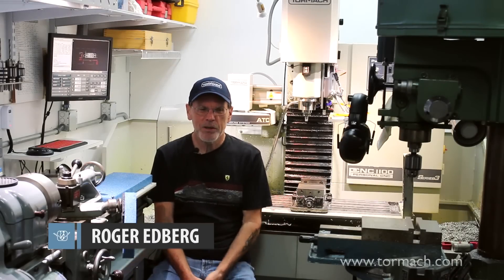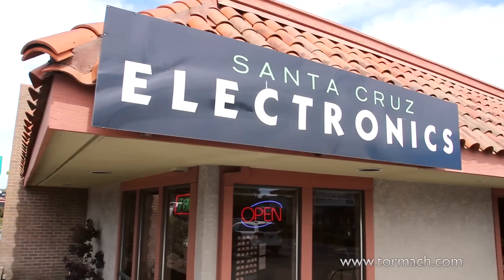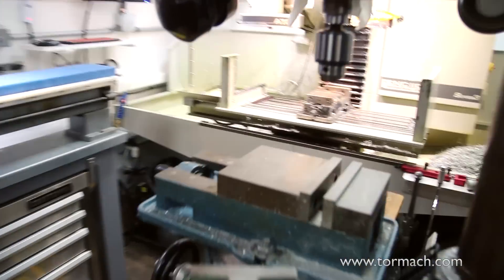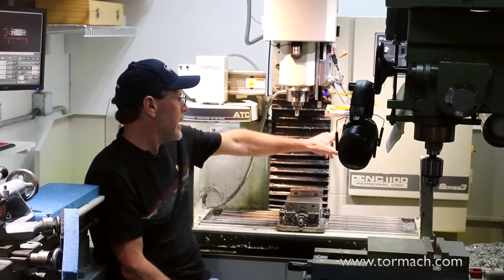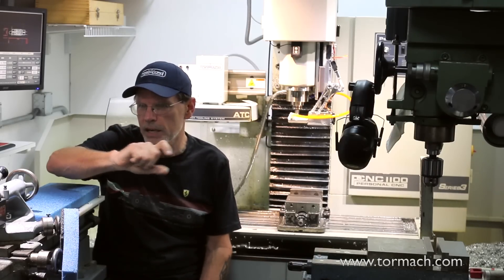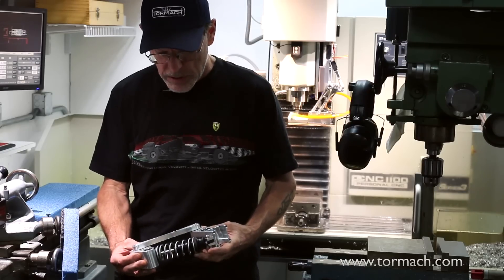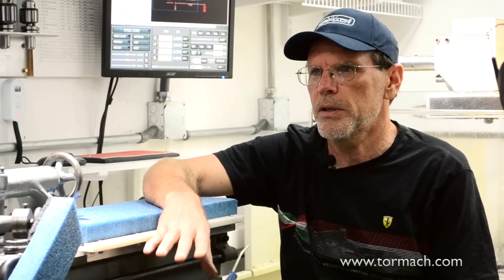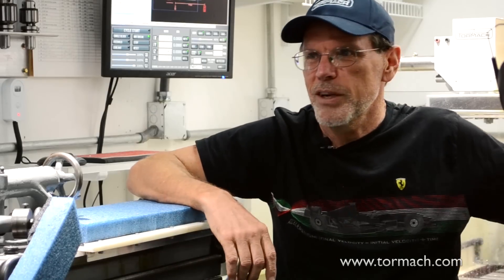Creating Industrial Art in a Tiny Shop Space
Roger’s shop is a real work of industrial art looking at just about everything in it. Moving through Roger's shop is a tight fit, but he packs a lot of tools into a small space, including his PCNC 1100. He makes an array of inventions and industrial art projects, including everything from light fixtures to custom tools for his shop.

Roger builds lots of prototypes for his work and devices for his shop. Being in a confined space allows design to take over, and efficiency to lead the way in his shop designs. His prototypes and designs are awesome pieces of industrial art, and the Tormach PCNC 1100 allows him to accomplish it.

One of his industrial designs is a coolant manipulator that he can adjust without getting coolant leaked on him. He can run the coolant at the point of the tool, or the side of the tool. He also made a part of a scale that is showed throughout the video. Roger loves being able to look around the shop and think of ways he can improve different aspects with the Tormach. Once the idea pops into his head, he just has to pursue it and turn the design into a piece of industrial art.

About Us:

At Tormach, we're dedicated to providing exceptionally engineered products, technical support, and customer service at the lowest possible cost. Our focus is to help you realize your CNC goals through tools and resources that transform your concepts into real products.